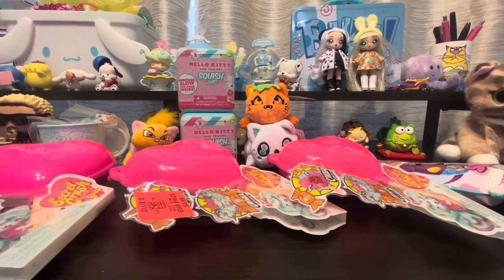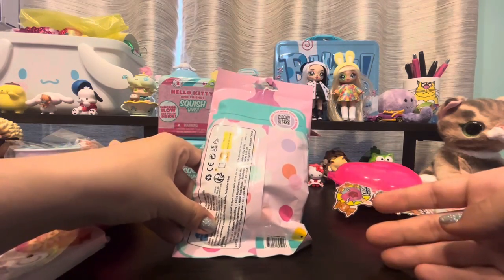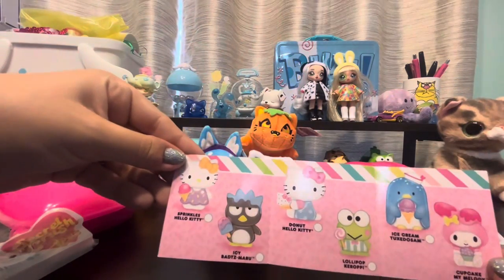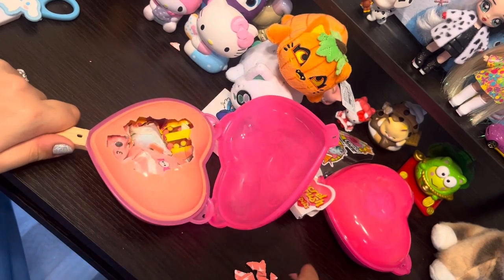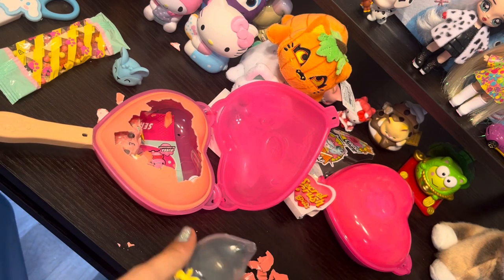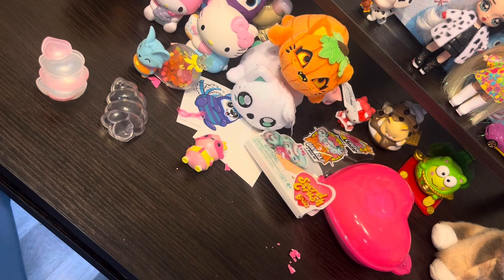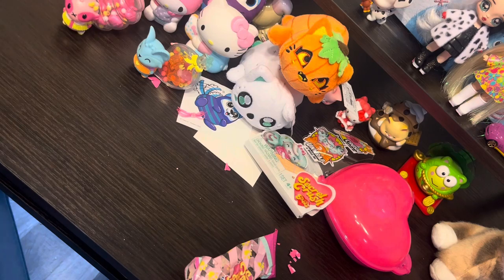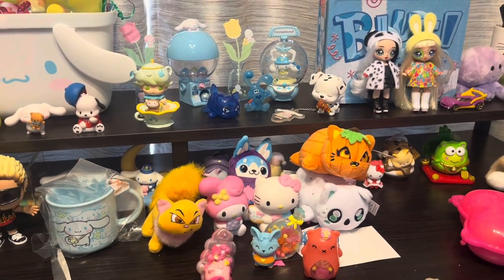Unboxing Time!!! Aphmau / secret Crush / Sanrio Blind Boxes!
Join me as we open a variety of blind boxes and surprise toys 🥳🧸❤️